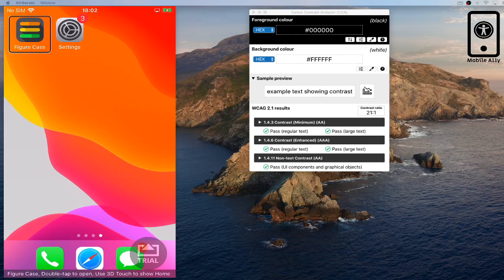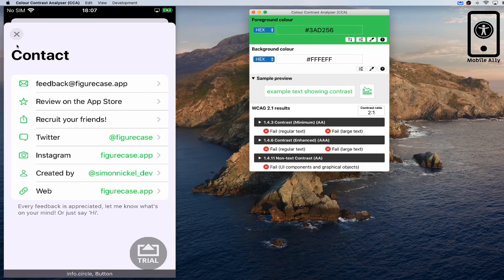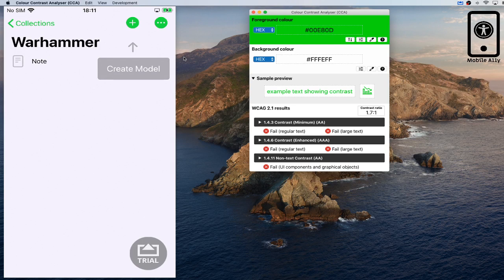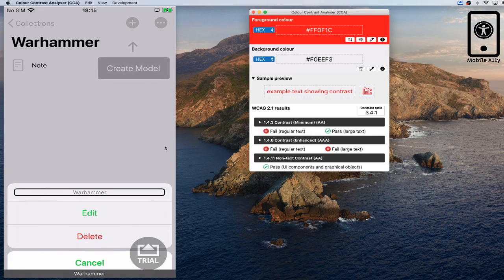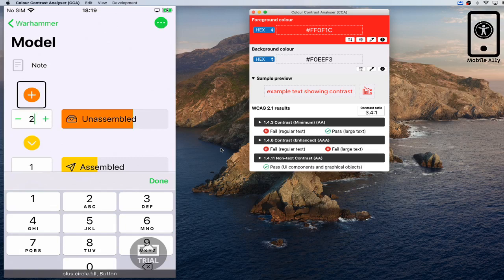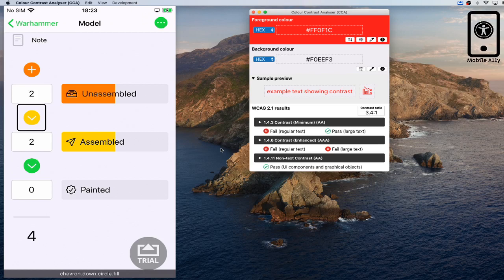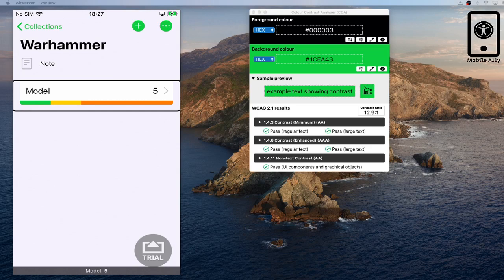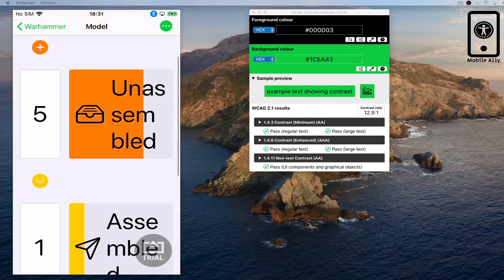Accessibility Review - Figure Case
An accessibility review of the Figure Case app from Simon Nickel.